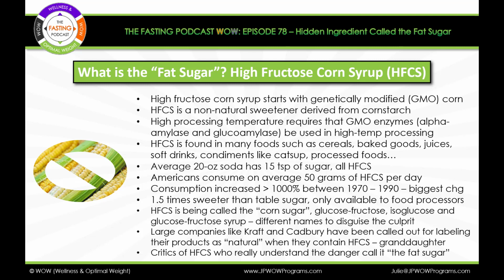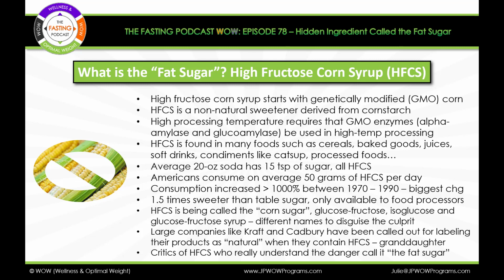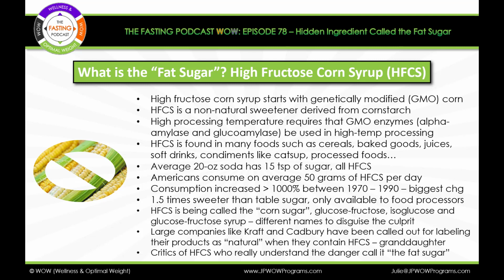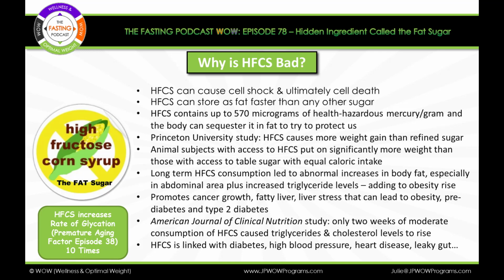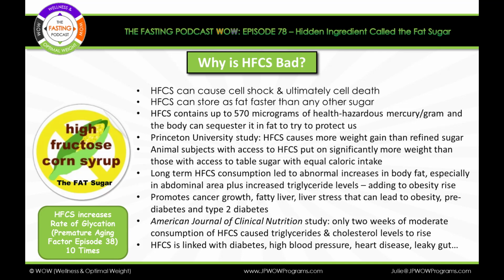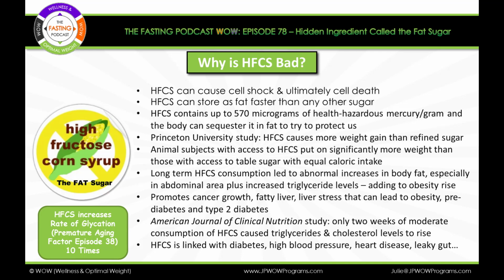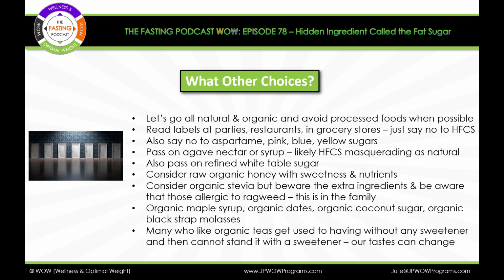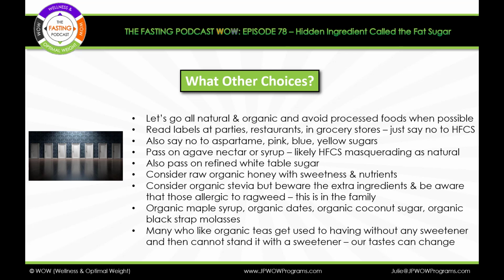Episode 78 Hidden Ingredient Called the Fat Sugar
Episode 78 tells the major prevalence and harms of high fructose corn syrup (HFCS)- know as the FAT sugar. HFCS stores as fat faster than an other sugar. HFCS dangers include mercury, weight, blood sugar, blood pressure, liver problems, cancer growth, glycation premature aging 10-fold & much more. Options to consider are included.